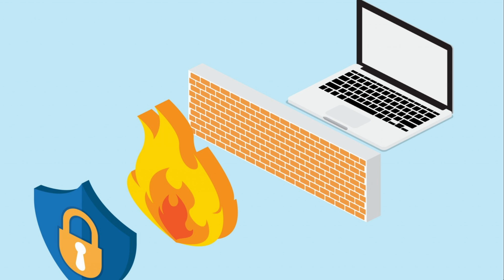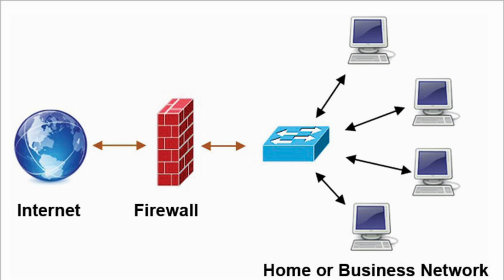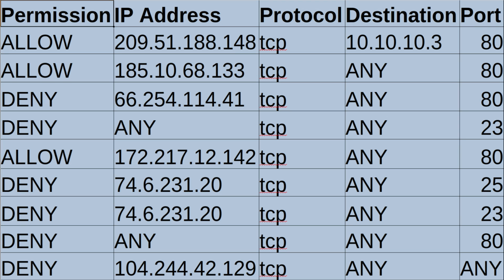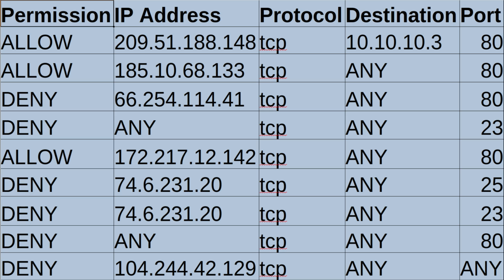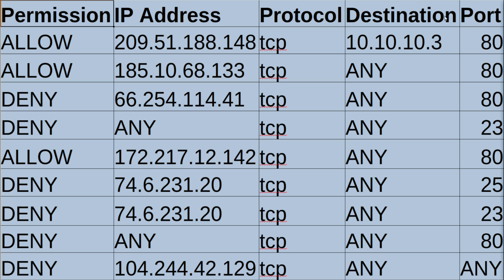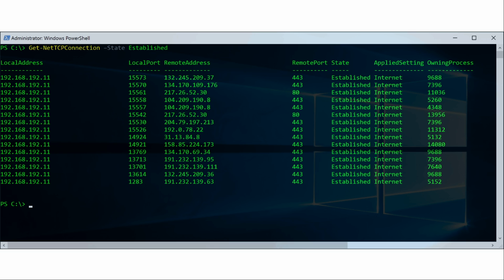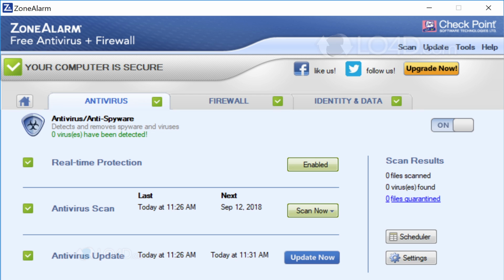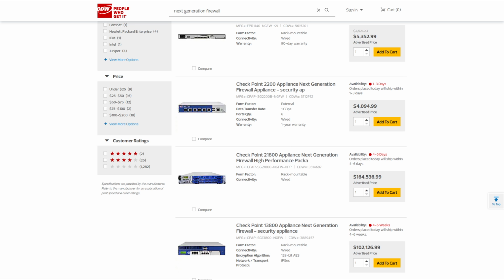How Firewalls Work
In this video I discuss how firewalls work

Monero
45F2bNHVcRzXVBsvZ5giyvKGAgm6LFhMsjUUVPTEtdgJJ5SNyxzSNUmFSBR5qCCWLpjiUjYMkmZoX9b3cChNjvxR7kvh436

Dash
Xh9PXPEy5RoLJgFDGYCDjrbXdjshMaYerz

Zcash
t1aWtU5SBpxuUWBSwDKy4gTkT2T1ZwtFvrr

Chainlink
0x0f7f21D267d2C9dbae17fd8c20012eFEA3678F14

Bitcoin Cash
qz2st00dtu9e79zrq5wshsgaxsjw299n7c69th8ryp

Etherum Classic
0xeA641e59913960f578ad39A6B4d02051A5556BfC

USD Coin
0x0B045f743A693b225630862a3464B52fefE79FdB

bc1qyj5p6hzqkautq4d3zgzwfllm7xv9wjeqkv857z

Ethereum
0x35B505EB5b717D11c28D163fb1412C3344c7684d

Litecoin
LQviuYVbvJs1jCSiEDwWAarycA4xsqJo7D

DOGE
D7MPGcUT4sXkGroGbs4QVQGyXqXd6QfmXF